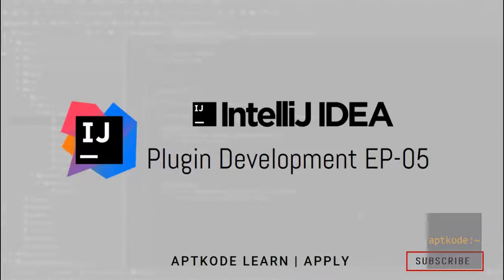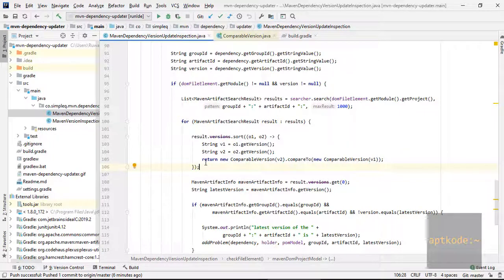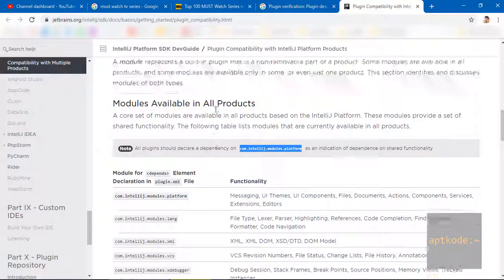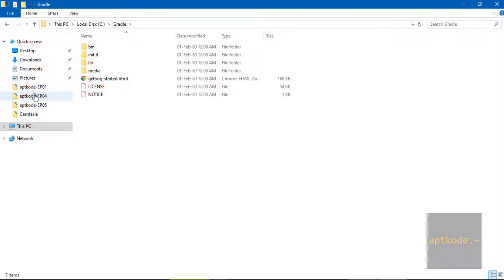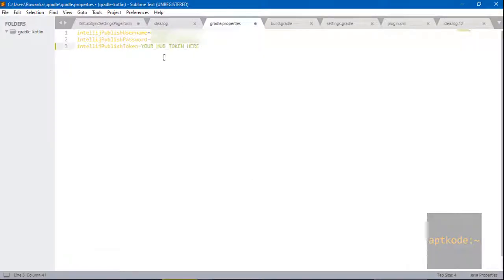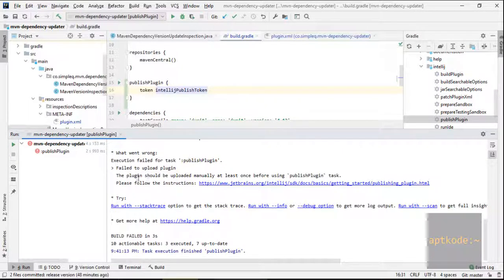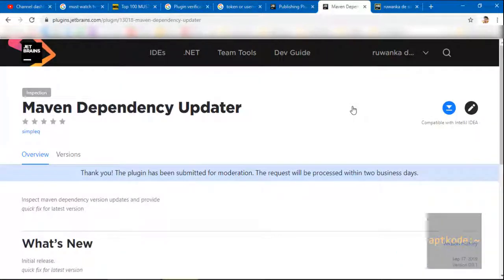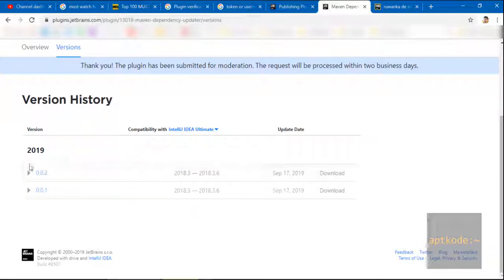IntelliJ Idea Plugin Development EP05 - Publish Plugin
Introduction to IntelliJ Idea plugin development - EP05 - Publish Plugin

This is a great time to invest on learning!. Jetbrains have announced their plugin marketplace

In this tutorial we publish plugin we started in episode 3.